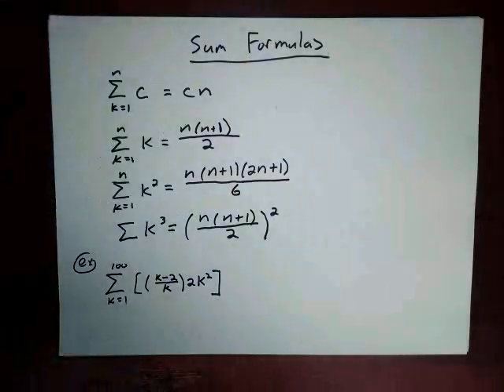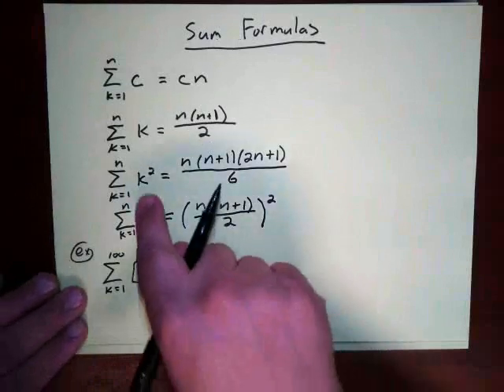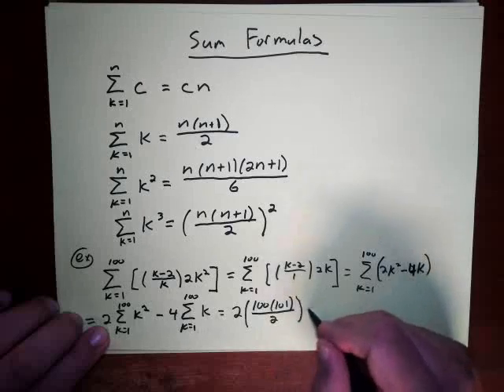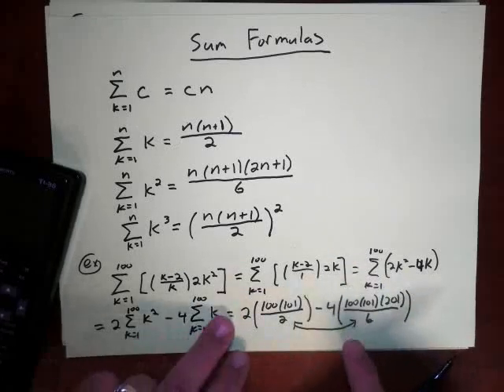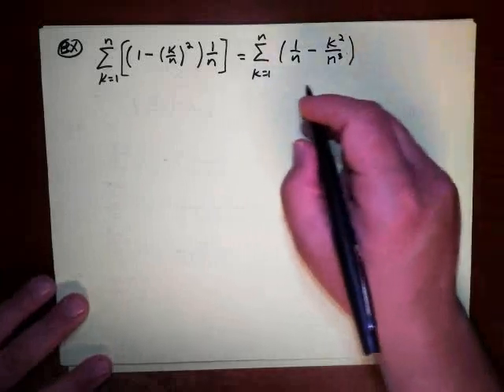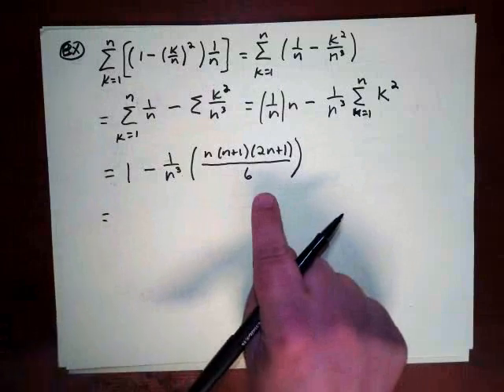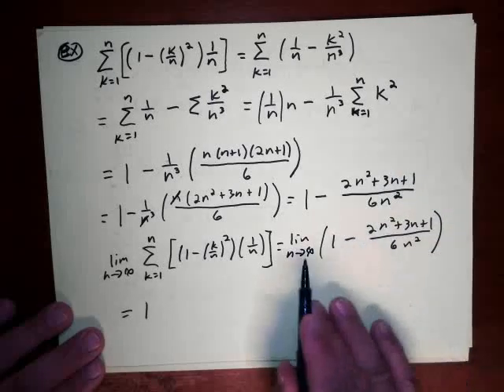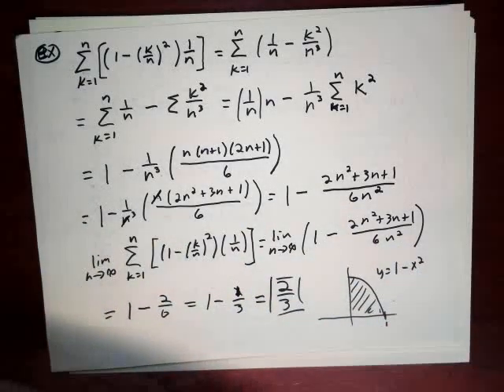Calc - Sum Formulas